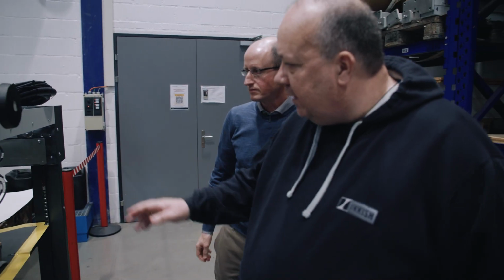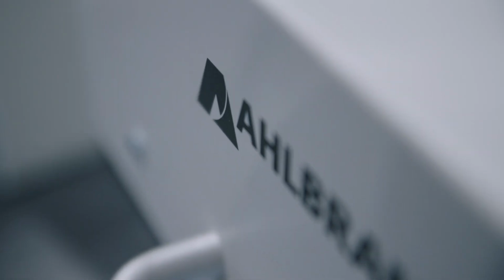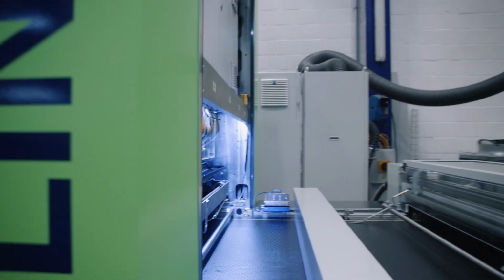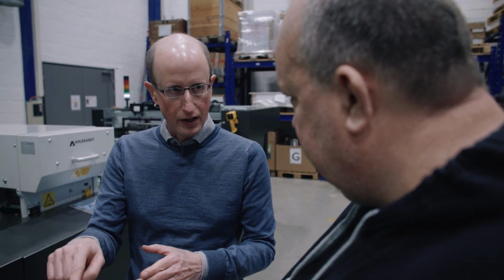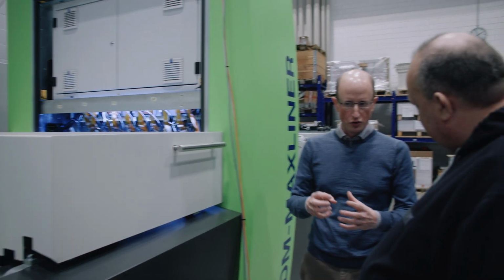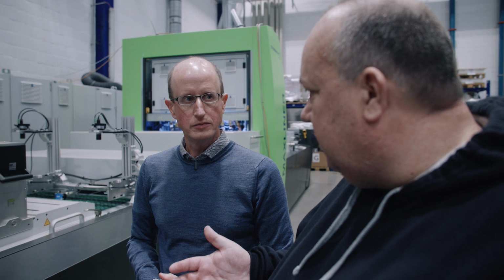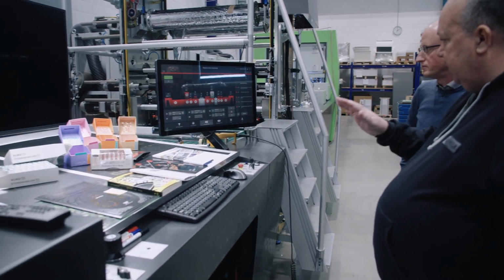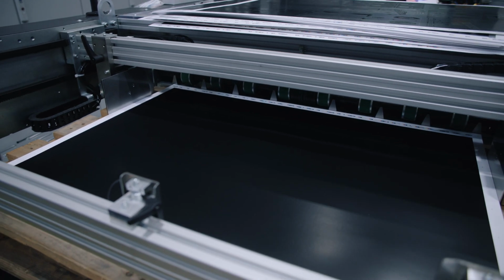Patrik Moser · CEO · Steinemann DPE · Walkthrough MaxLiner 3D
The MaxLiner 3D is an industrial-scale digital varnishing and metallization machine made by St. Gallen-based Steinemann DPE. Steinemann DPE is part of the Leonhard Kurz group and produces several digital embellishment machines for packaging and labels. In this film, CEO Patrik Moser offers a walkthrough of the Steinemann DPE MaxLiner 3D to learn how the machine is built—it's a big and very productive machine! You can see it at drupa 2024 in Düsseldorf!